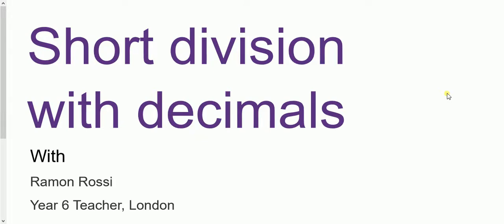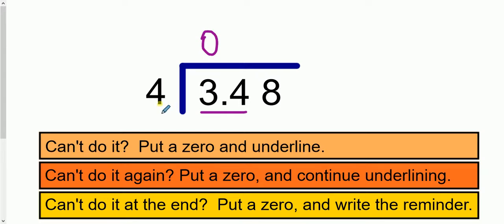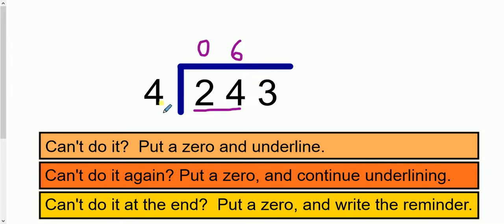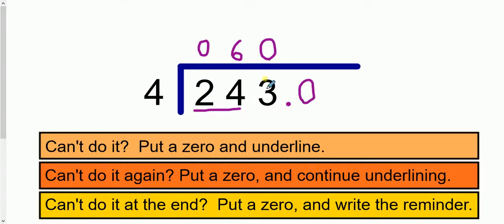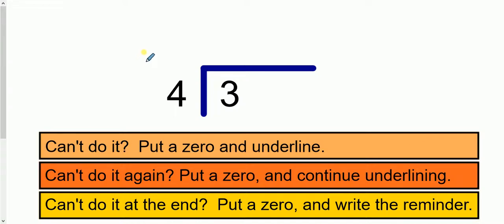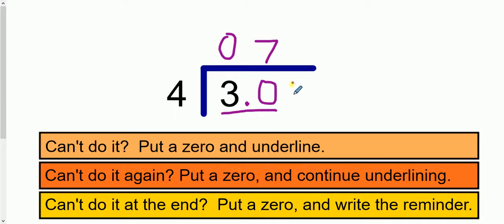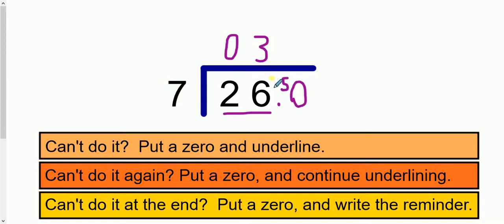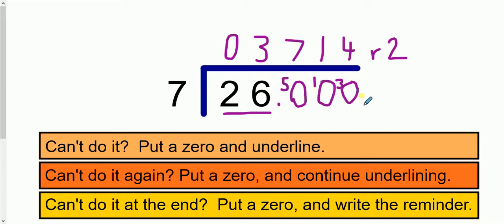Short Division with Decimals feat Mr Rossi